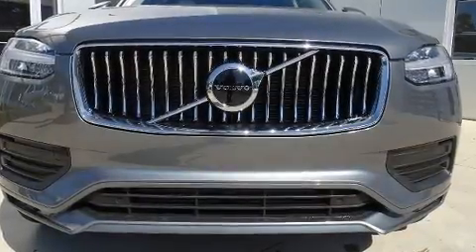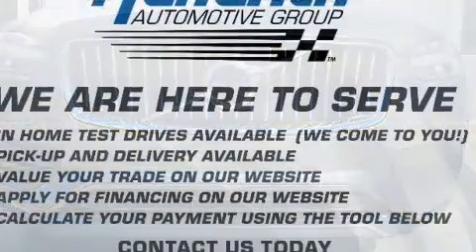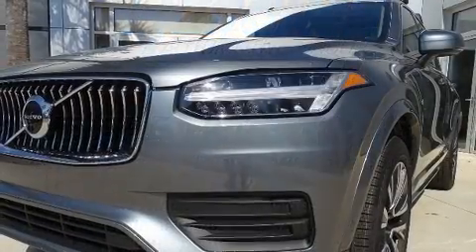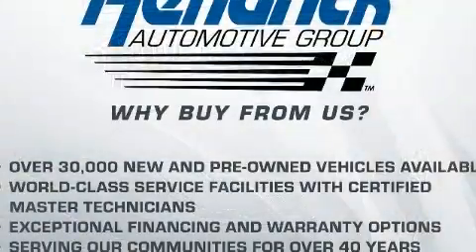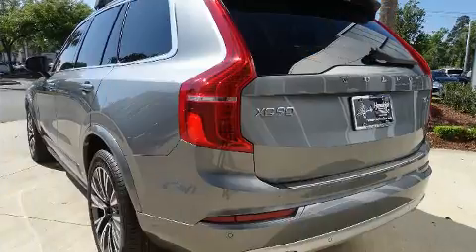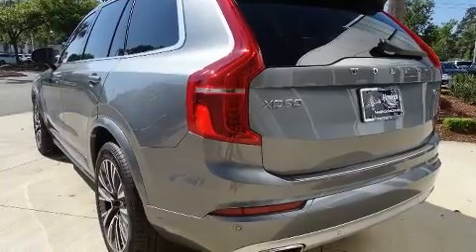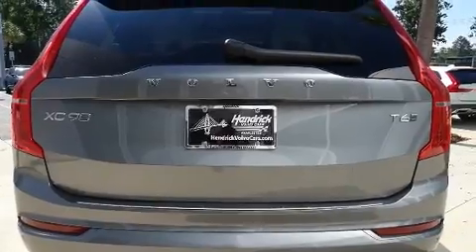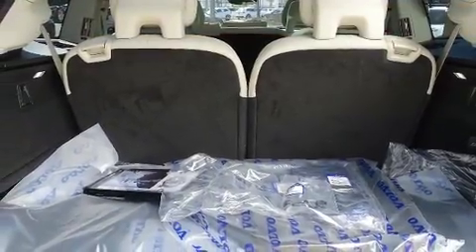2020 Volvo XC90 T6 Momentum 7 Passenger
Get excited about the 2020 Volvo XC90. A turbocharger further enhances performance, while also preserving fuel economy. Volvo prioritized practicality, efficiency, and style by including: delay-off headlights, a rear window wiper, power front seats, a built-in garage door transmitter, an automatic dimming rear-view mirror, a trailer hitch, and leather upholstery. For drivers who enjoy the natural environment, a power moon roof allows an infusion of fresh air. Volvo ensures the safety and security of its passengers with equipment such as: dual front impact airbags, head curtain airbags, traction control, anti-whiplash front head restraints, a security system, an emergency communication system, and 4 wheel disc brakes with ABS. Brake assist technology provides extra pressure when applying the brakes. We have the vehicle you've been searching for at a price you can afford. Stop by our dealership or give us a call for more information.